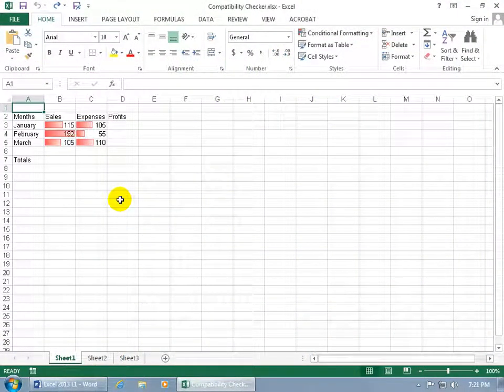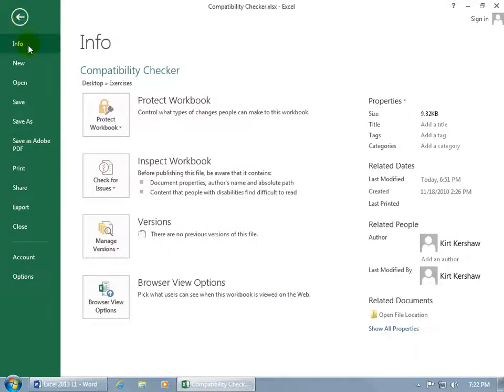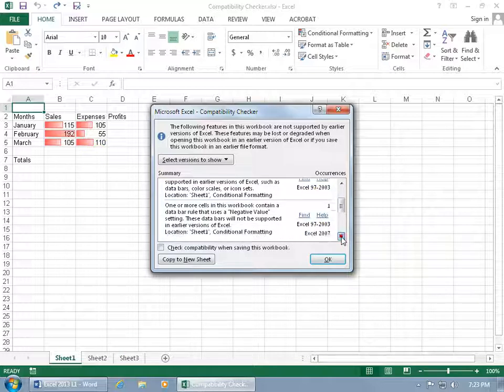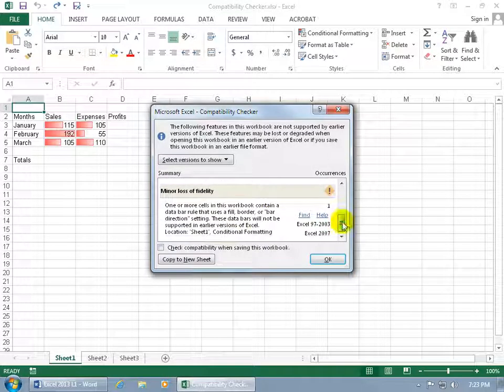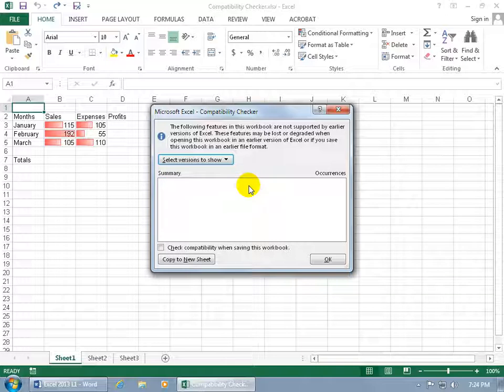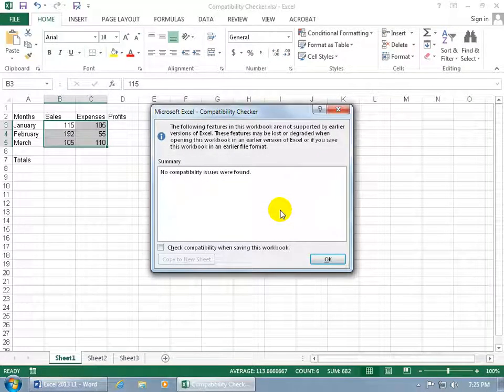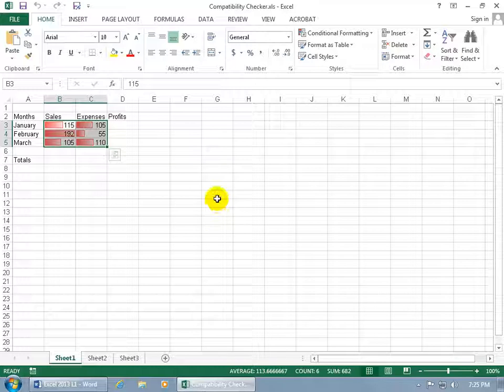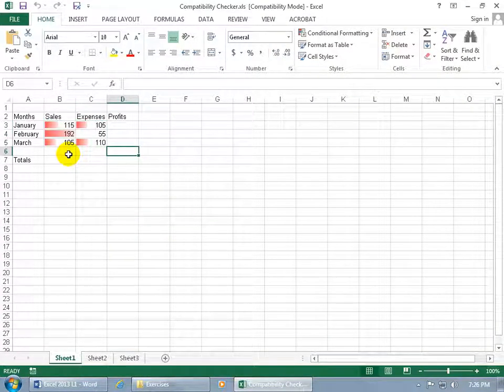Excel 2013: Compatibility Checker To Older Versions of Excel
Excel 2013 tutorial on how to check if workbook is compatible when converting from Excel 2013 to an older version of Excel like: 1997, 2000, 2002, 2003, 2007 or 2010, if there will be any loss of content, or converted to an image by using the Compatibility Checker in this Excel training video.